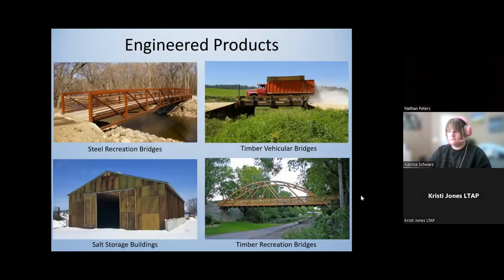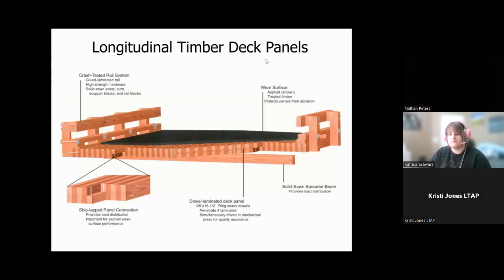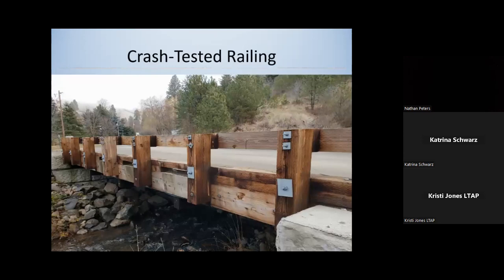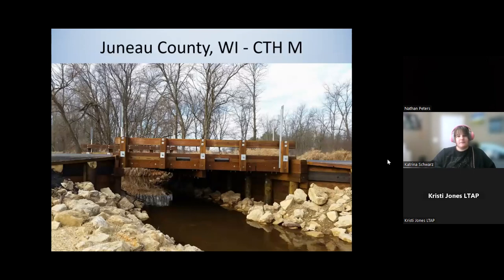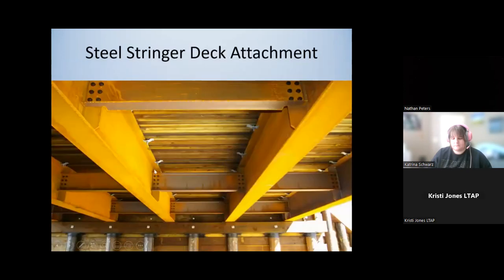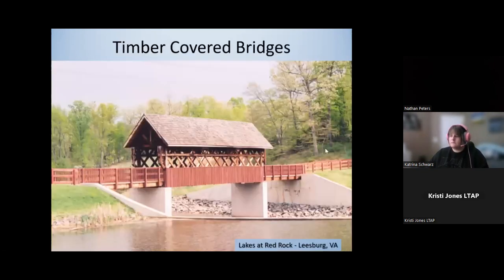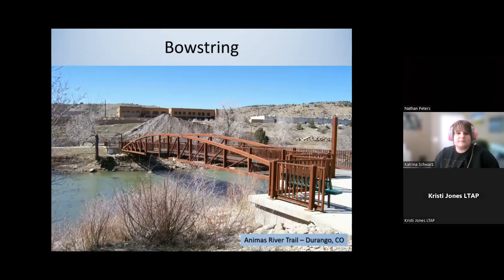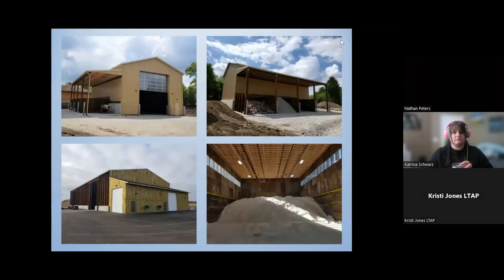Wednesday Workshop: Wheeler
In business since 1892, Wheeler has been "Committed to Performance" producing solutions for a variety of construction segments.

Wheeler is multifaceted, providing quality building materials and related services which serve both public and private infrastructures.

For knowledgeable project advice, quality products and attention to customer service, it's Wheeler.

For the discussion, we’ll focus on pre-engineered and pre-fabricated bridge kits for county and municipal agencies.  We’ll take a broad dive into the vehicular bridge market that Wheeler caters to, and we’ll wrap it up by touching on more of the recreational and pedestrian work that we do as well.